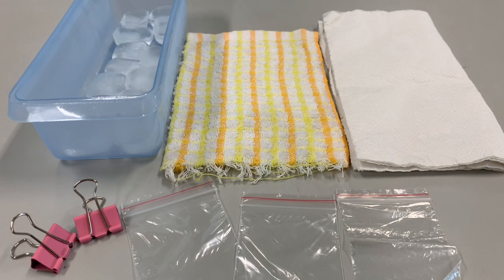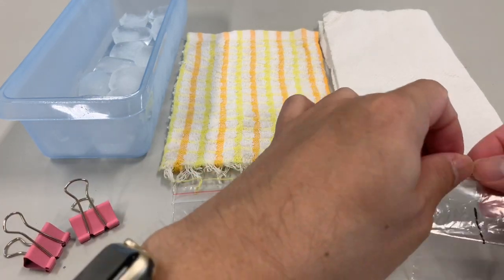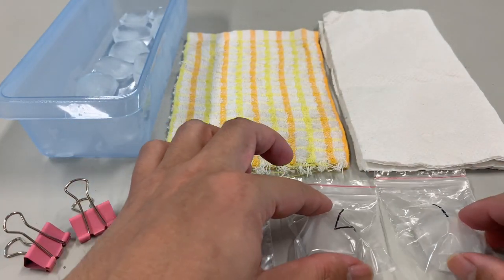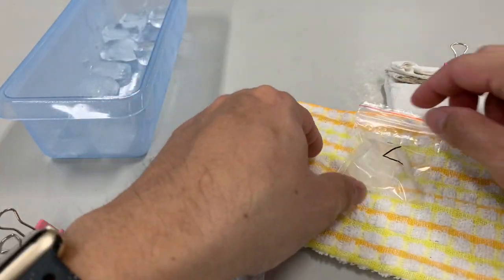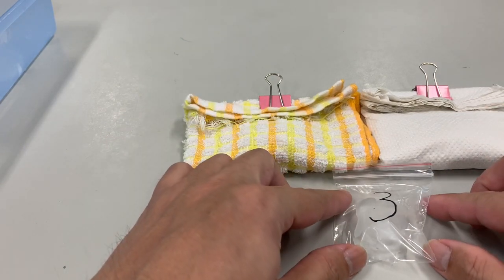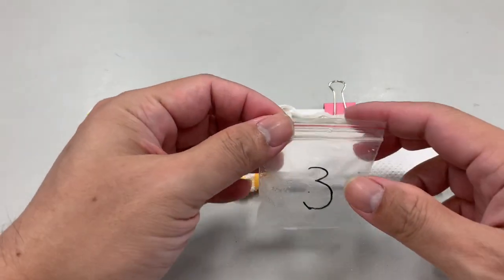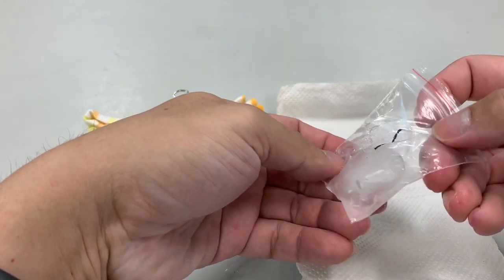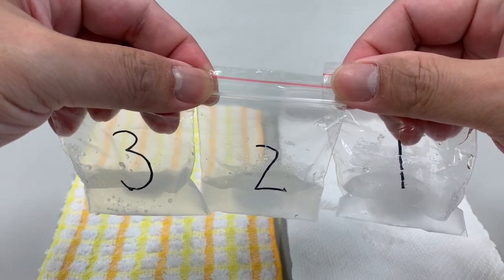An Experiment to Slow down the Melting of ice cube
A simple experiment for students to follow and conduct their own experiments at home.
The objective is to find ways to slow down the melting of an ice cube.
This idea can then be transferred and applied to keep cold drinks cold for as long as possible.
Students are free to select any materials and design to achieve the objective.